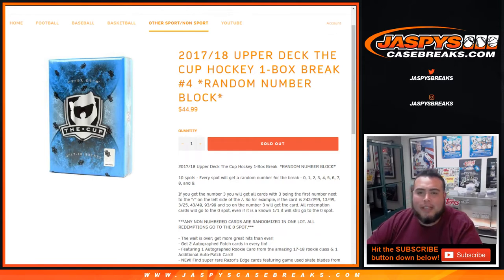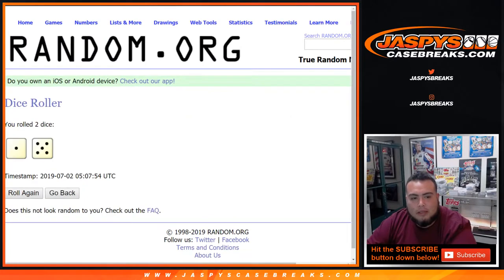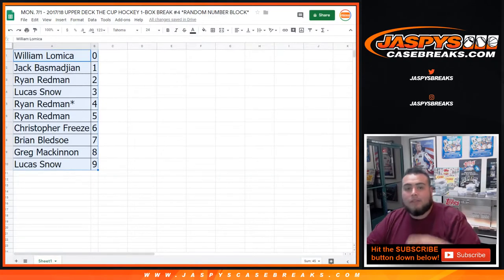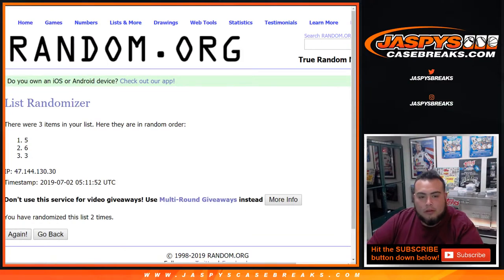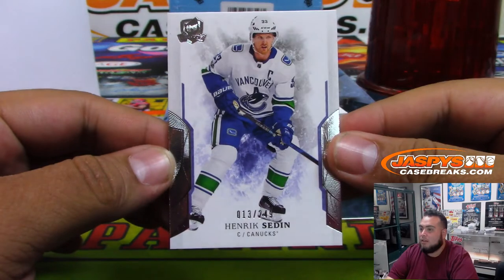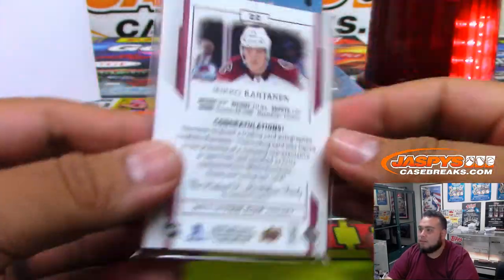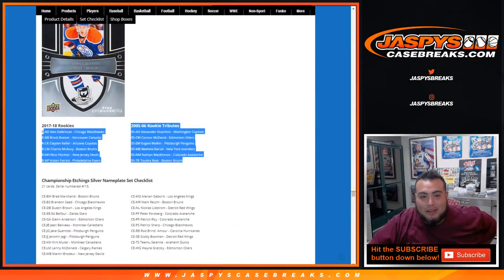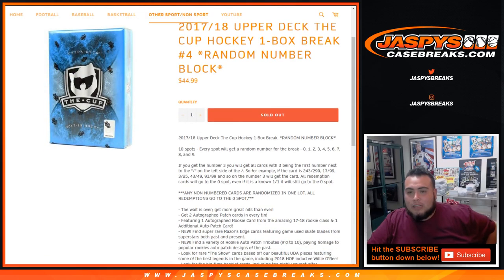MON. 7/1 - 2017/18 UPPER DECK THE CUP HOCKEY 1-BOX BREAK #4 *RANDOM NUMBER BLOCK*